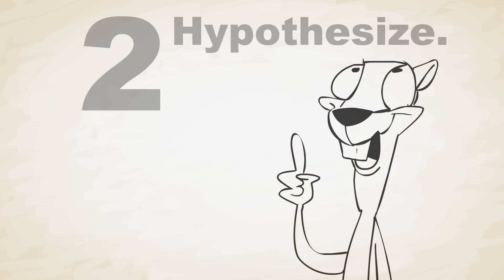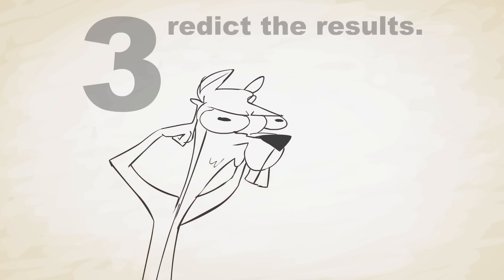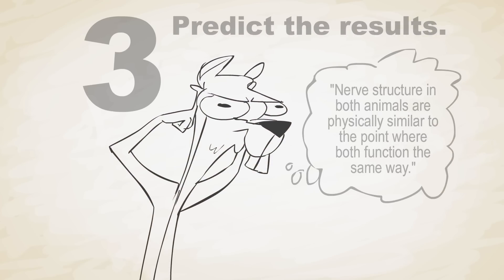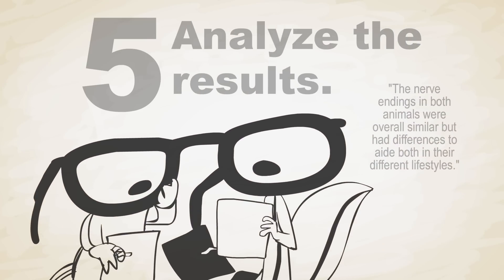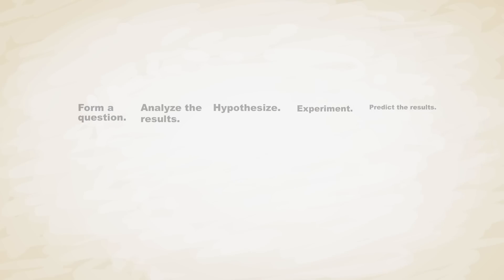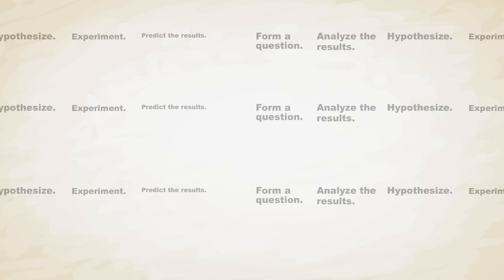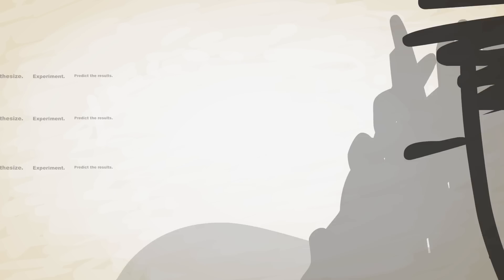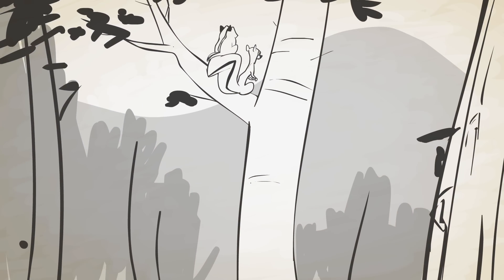TidBits 109 - The Scientific Method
Got a question about science?  Think you can figure out an answer for yourself?  Maybe the Scientific Method can help!  Norm and Cory break down the steps so you can get experimenting and ignore Norm's incredible pain.

Tidbits with Norm & Cory is an edutainment series featuring the 2 furry critters from the 2013 animated short, Norm & Cory!  Aimed at middle-school students in science class, or just any curious child thirsty for knowledge, Norm guides them through an intro course comprised of 1-minute episodes with his pupil Cory! From time to time I'll also add still drawings, comic pages, and other videos.

A new episode will be added at least once a month on the children's video site, BatteryPOP, and YouTube!